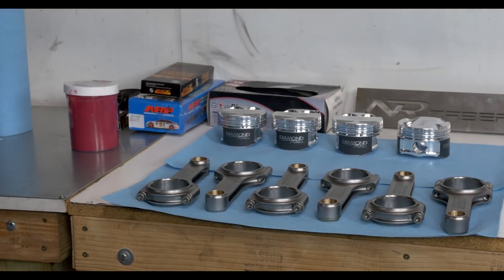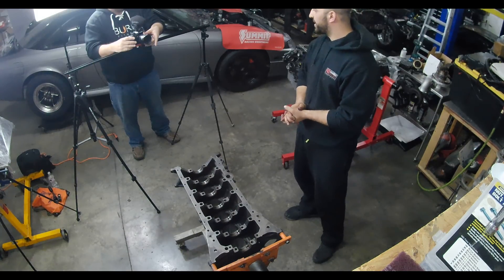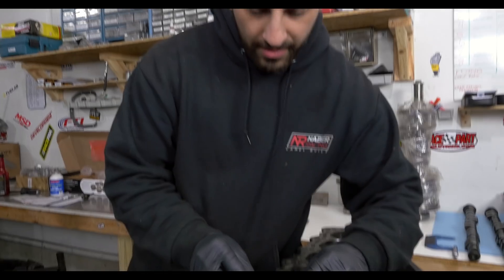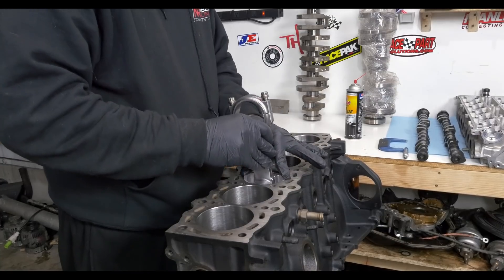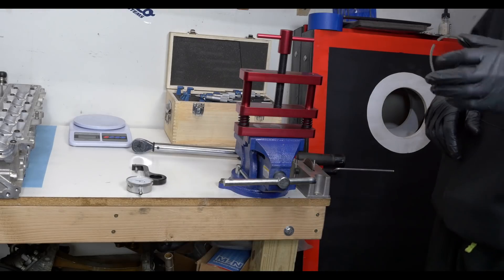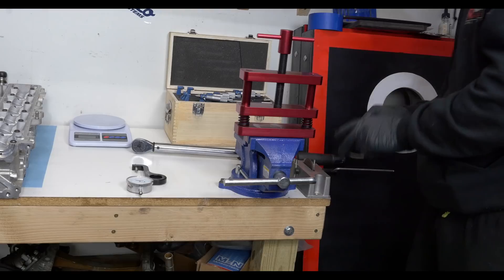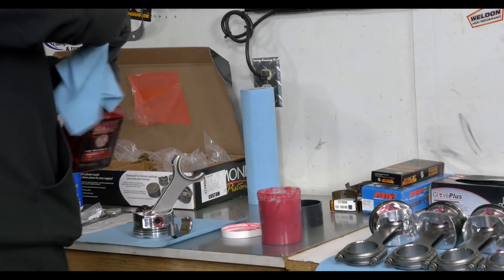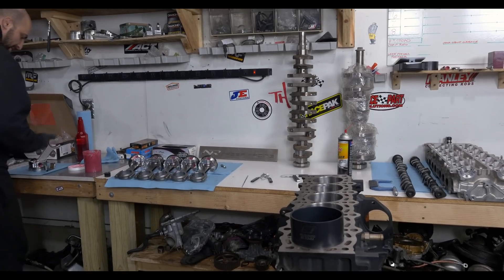Naber Racing 2JZ build - Part 4 - Installing the pistons (4k)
In this 4th and final episode of the 2JZ-GTE bottom end build we watch Saif Naber of Naber Racing finish the engine block assembly.  Watch him install the piston rings and then install the piston and rod assemblies into the block.